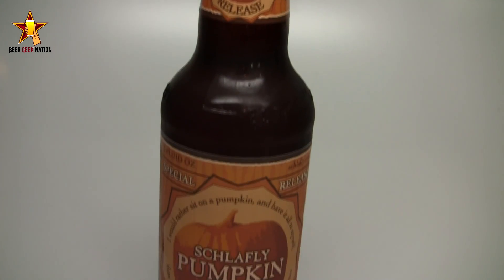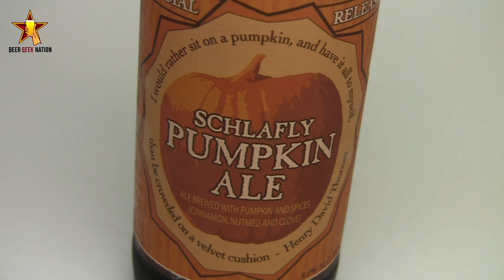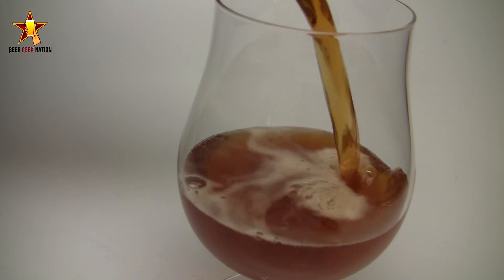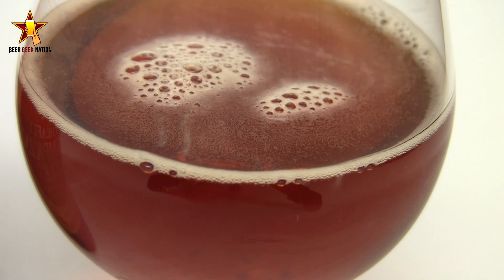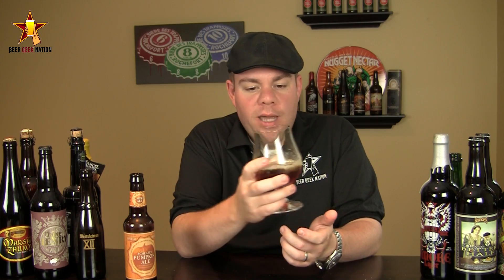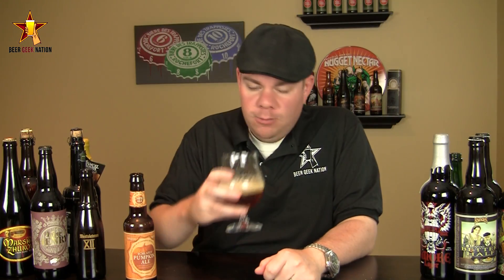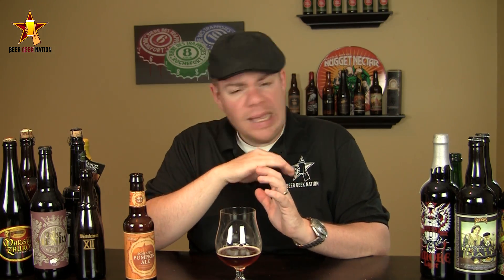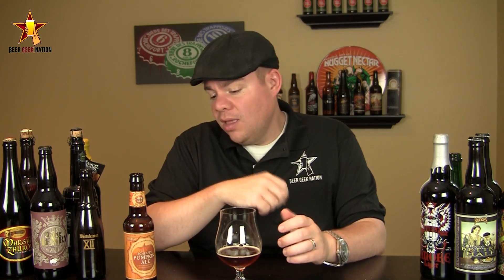Schlafly Pumpkin Ale (Better then Pumking?) | Beer Geek Nation Craft Beer Reviews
Pumpkin Ale
Schlafly Brewing Co
8%  ABV

A full-bodied, deep reddish amber beer made with pumpkin and butternut squash and spiced with nutmeg, clove and cinnamon. Celebrate the bounty of harvest with this rich, malty ale and invoke the season of plenty.